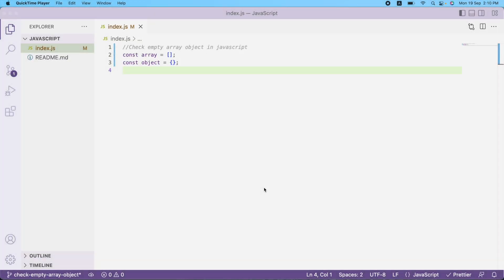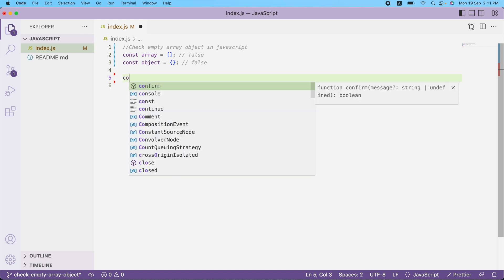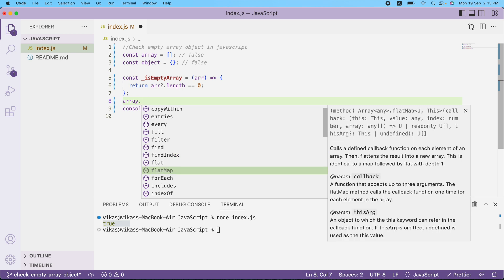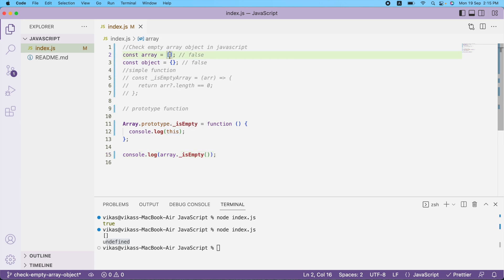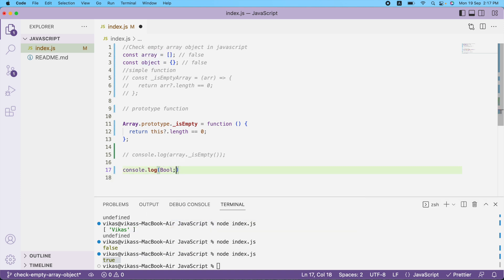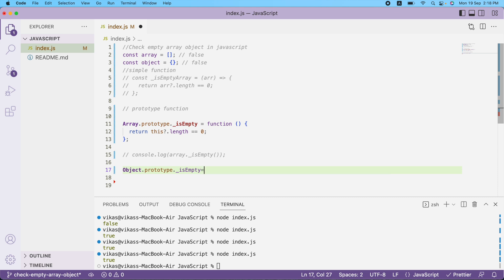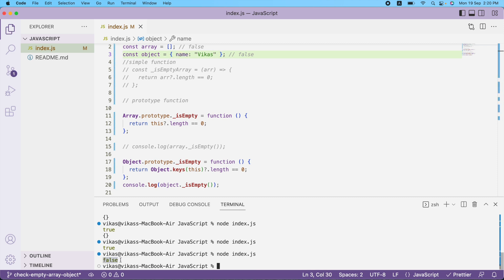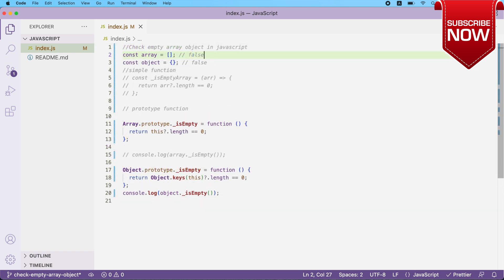Empty Array and Object checking in JavaScript | Prototype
In this video we will see how to check whether array and objects are empty or not and functional will return a boolean value (true / false), while implementation we covers how to write prototype function on Array and object in javascript.